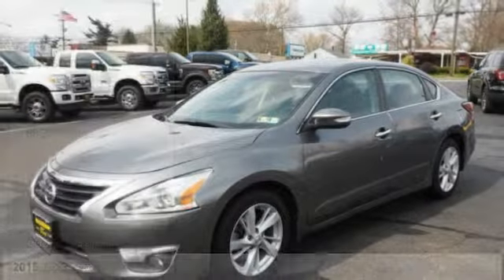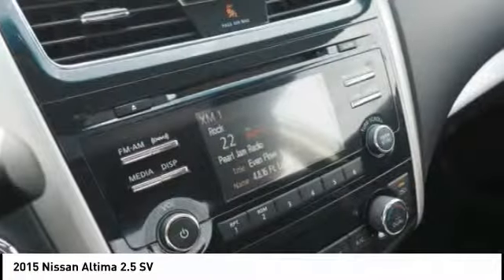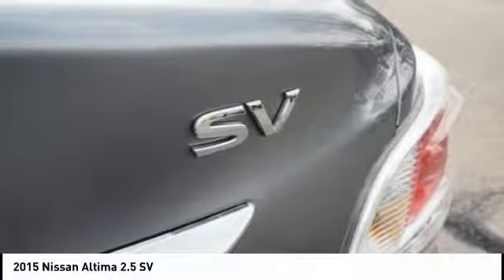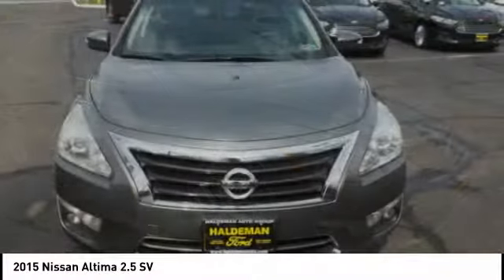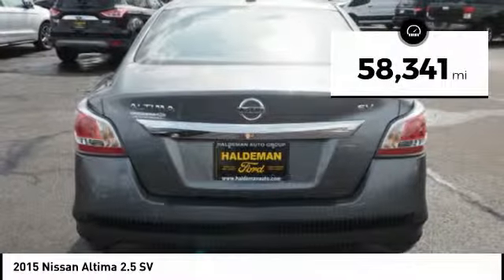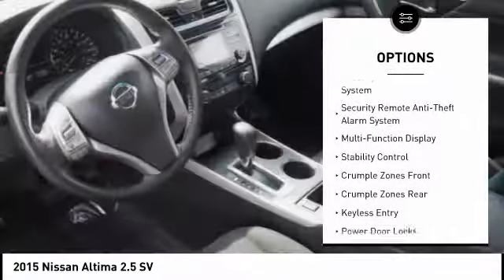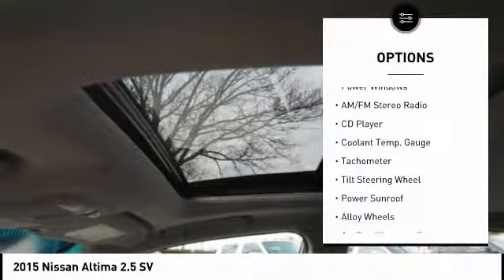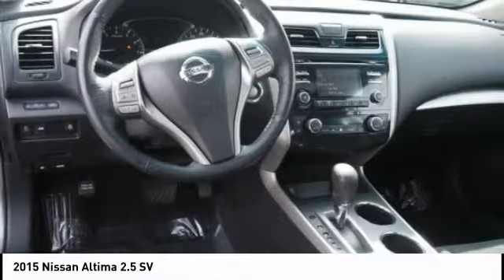2015 Nissan Altima Hamilton NJ P75885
2015 Nissan Altima 2.5 SV

2015 Nissan Altima2.5 SVCARFAX One-Owner. 27/38 City/Highway MPGAwards:  * 2015 KBB.com 10 Best UberX Candidates   * 2015 KBB.com 10 Best Sedans Under $25,000